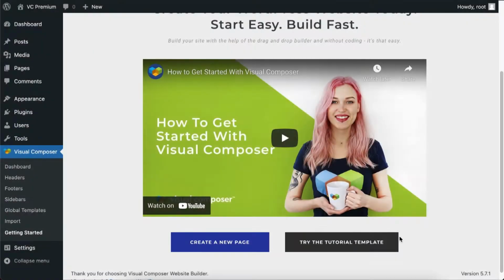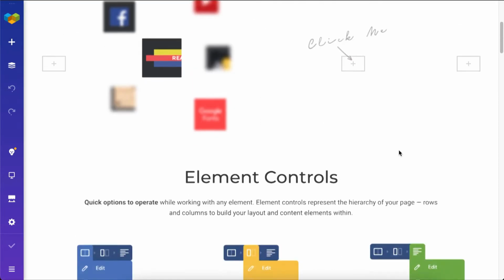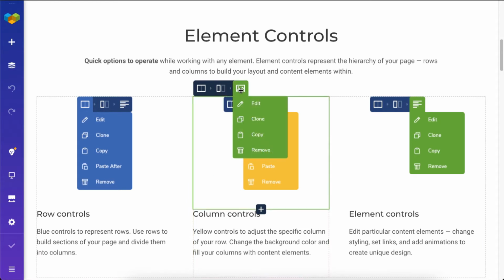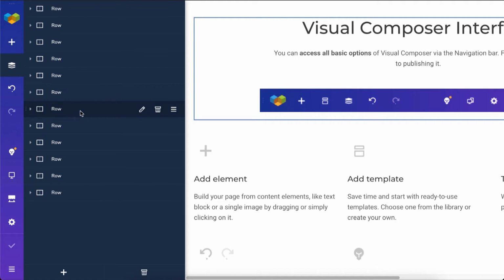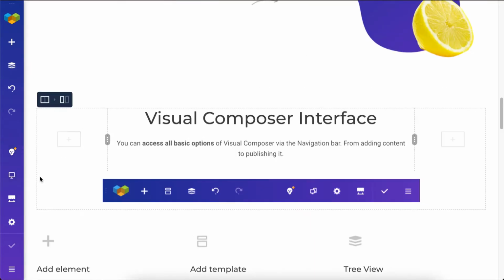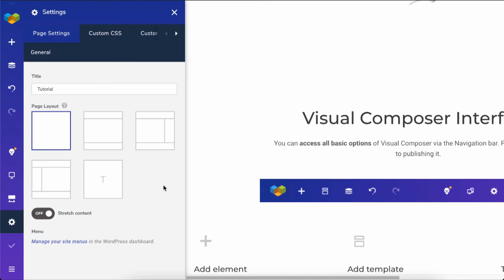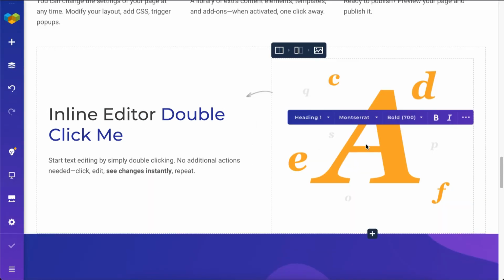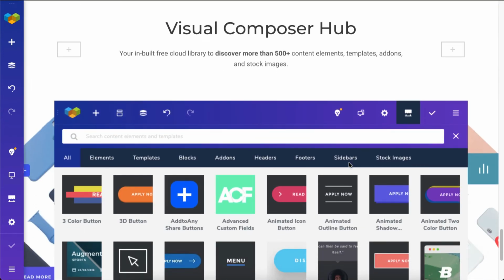How to Get Started With Visual Composer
In this video, I'm going to show you how to use the Visual Composer plugin for WordPress.

Visual Composer is a drag and drop website builder that can help you create beautiful websites without coding or design skills!